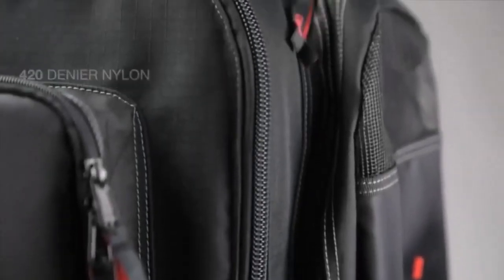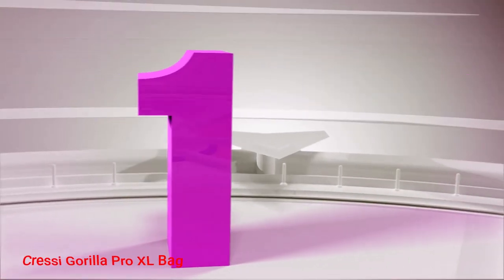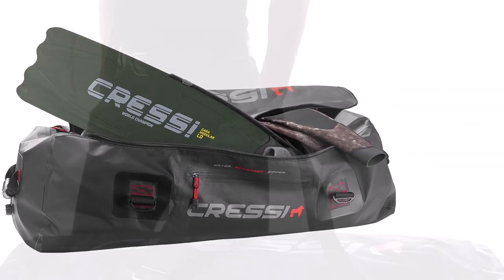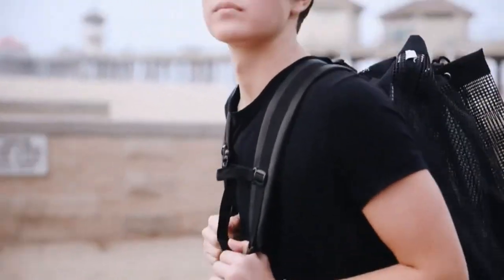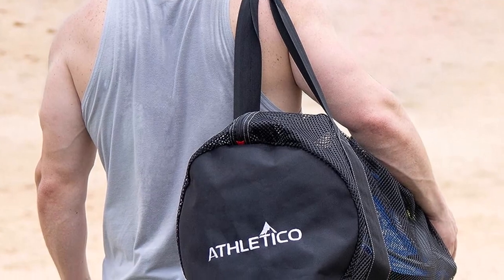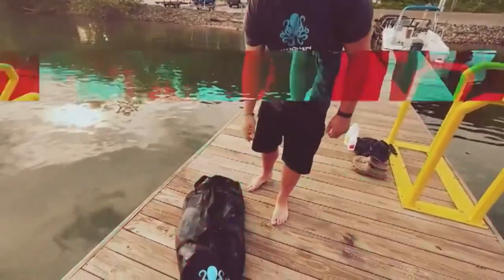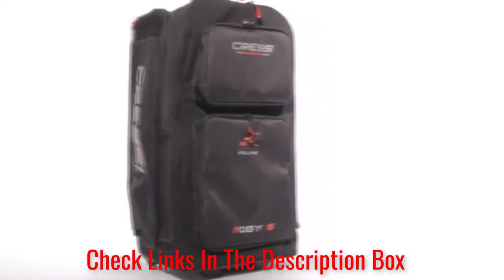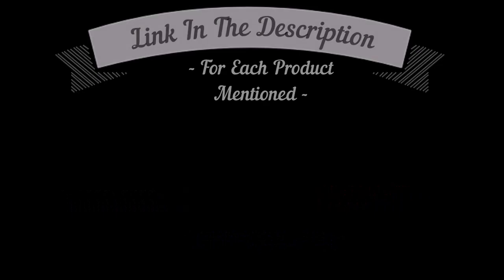Pack Like a Pro: Best Dive Bags for Your Next Adventure!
👨🏻‍🔧Whether you're a seasoned diver or a curious beginner, finding the right dive bag is essential for protecting your precious gear and ensuring a smooth underwater journey. In this video, we embark on a quest to discover the best dive bags on the market, providing you with insightful comparisons and expert recommendations.

Our dive bag exploration takes us through a diverse range of styles, sizes, and features, catering to the unique needs of divers of all skill levels. We'll delve into the intricacies of roller bags, mesh bags, hybrid bags, and specialty bags, highlighting their respective advantages and disadvantages.

Beyond the basics, we'll also explore the finer details of dive bag construction, examining materials, durability, compartments, and organizational features. We'll provide valuable tips on choosing the right size and style for your gear, as well as considerations for travel and portability.

As we navigate the world of dive bags, we'll showcase some of the top-rated models, providing in-depth reviews and demonstrations. Our experts will share their personal experiences and insights, offering valuable guidance on selecting the perfect bag for your diving adventures.

Whether you're seeking a spacious bag for extended trips or a compact companion for day dives, we've got you covered. We'll also provide recommendations for budget-friendly options and specialty bags for specific types of diving, such as technical diving or spearfishing.

📌Product Link📌
✅ My Picks ✅1.Cressi Gorilla Pro XL Bag
✅ Best Value ✅2.Athletico XL Mesh Backpack
✅ For Beginners ✅3.Athletico XL Mesh Duffel Bag
✅ Premium ✅4.Kraken Aquatics Mesh Duffel Gear Bag
✅ Trending ✅5.Cressi Moby 5 Trolley Bag